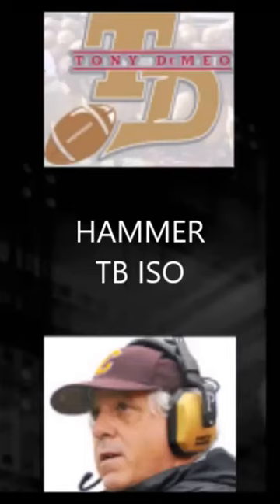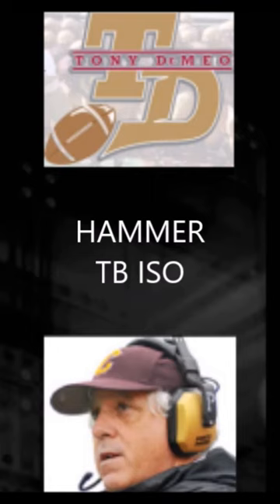Hammer Package Iso on the Goal Line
The Hammer Package in Tony DeMeo's Triple Gun Offense uses as many Tight Ends as possible.  On this play, 7 Offensive Linemen and 2 Tight Ends are in the game to run the Double ISO - putting more players at the Point of Attack than the Defense.